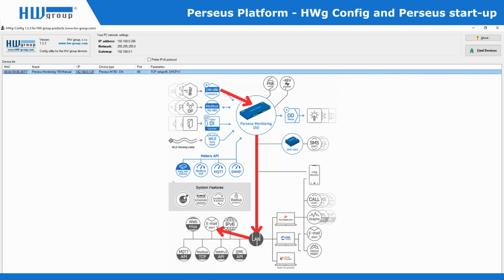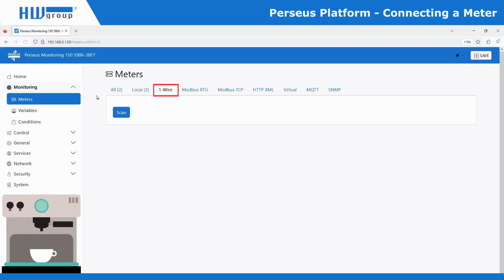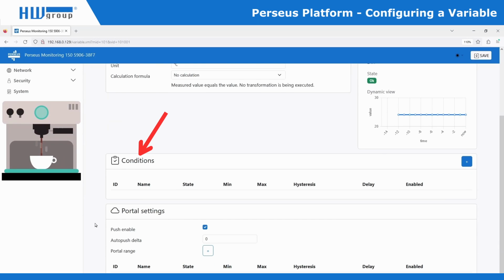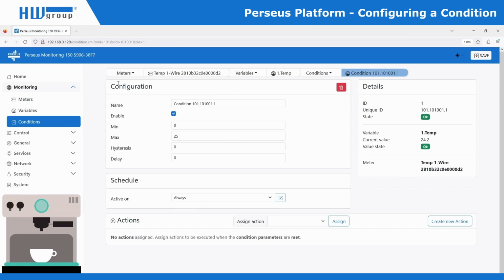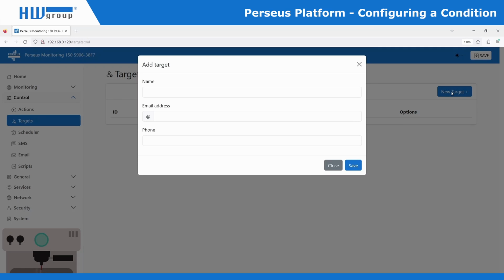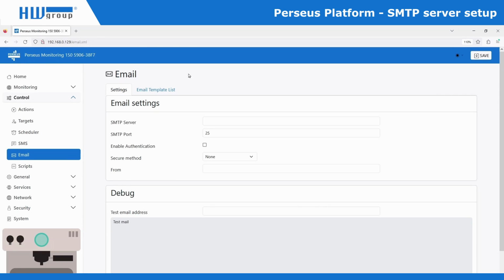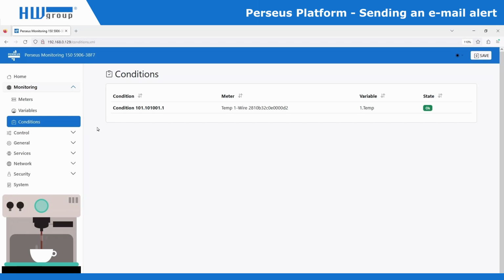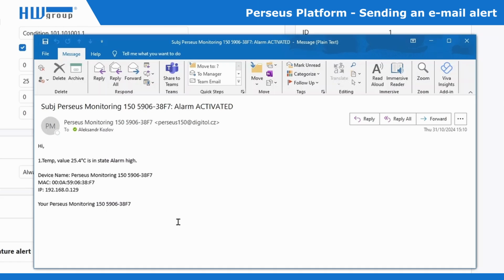Perseus Platform from start-up to e-mail alert - HWg Video Tutorial HV93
The Perseus platform is designed to read values from connected sensors and detectors as Meters.

Perseus records these values, evaluates them, and performs calculations. Alarming can be based on these values, switched outputs, or processed calculations.

In this video, we want to show you how to create an e-mail alert for the connected 1-Wire thermometer.

00:00 Perseus Platform from start-up to e-mail alert video tutorial
00:10 HWg Config and Perseus start-up
01:24 Connecting a Meter
02:47 Configuring a Variable
04:03 Creating a Condition
05:10 Configuring a Condition
06:00 Creating an Action
07:10 Creating a Target
08:18 SMTP server setup and test
10:46 Sending an e-mail alert

HV93